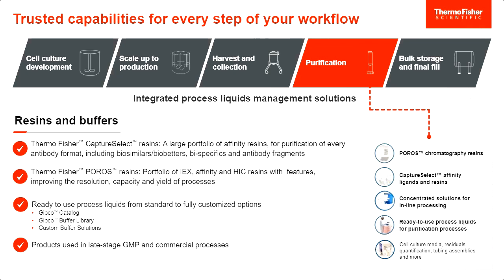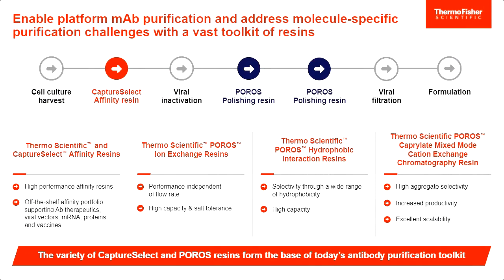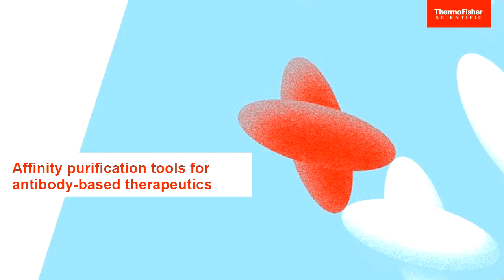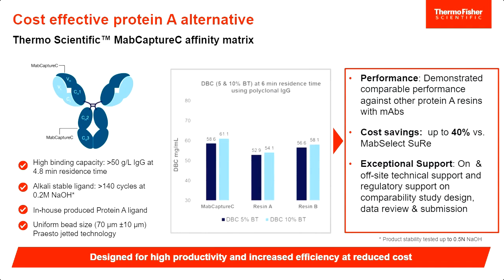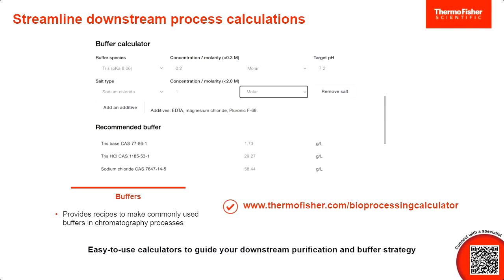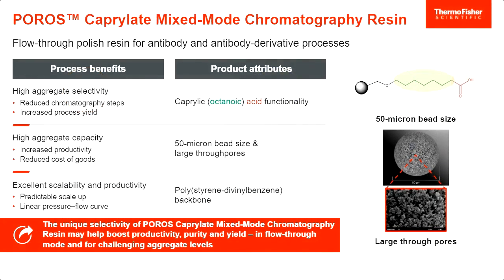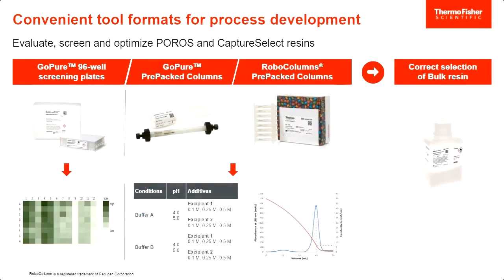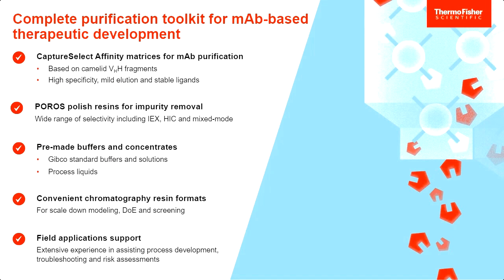How to Design a Flexible mAb Purification Platform Using Chromatography Resins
This webinar explains how to build a flexible purification toolkit for monoclonal antibody therapeutics using chromatography resins and GMP-ready buffers.

Thermo Fisher Scientific experts discuss downstream strategies for purifying a wide range of monoclonal antibody formats. The session covers affinity capture, polishing resins, buffer selection, and scaling mAb purification from development to manufacturing.

00:00 Introduction to mAb Purification Challenges
03:30 Affinity Capture Strategies
09:00 Polishing and Impurity Removal
16:00 GMP Buffers and Scale-Up
27:30 Complete mAb Purification Toolkit